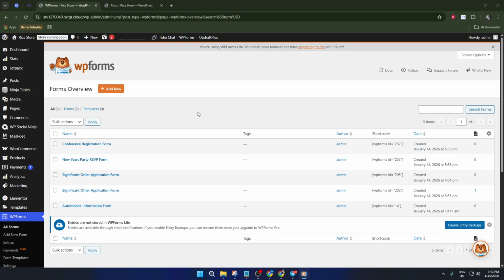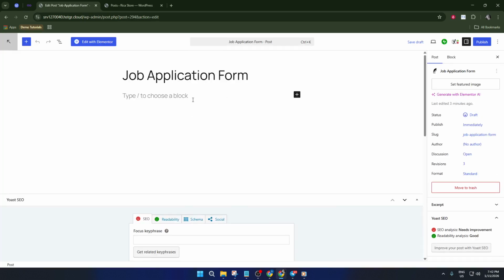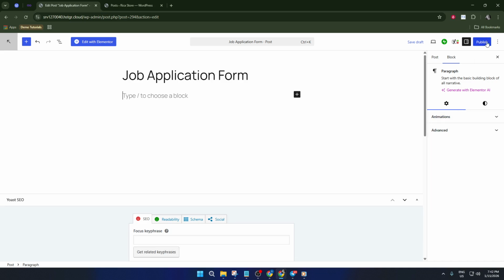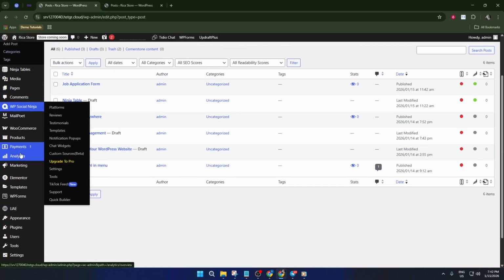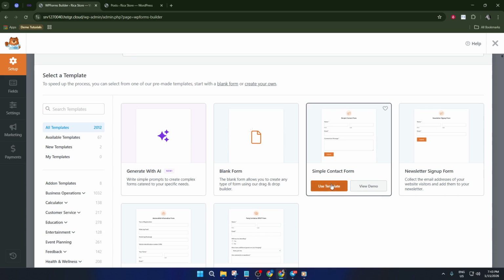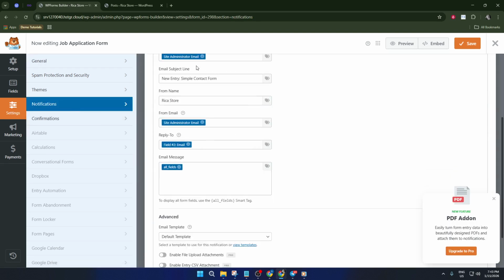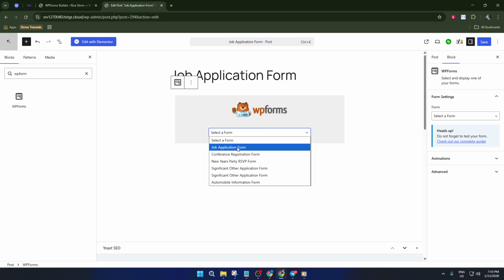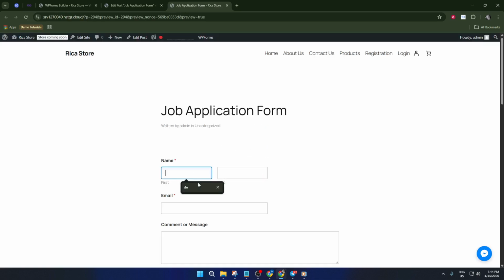How to create a careers page and job application form in WordPress (Easiest Way)(2026 Guide)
Learn how to create a professional Careers page or add customizable Job Application Forms to your WordPress website using a simple forms plugin! This beginner-friendly tutorial walks you through each step, from plugin installation to publishing your careers page, all without writing a single line of code.

Timestamps:
00:00 Introduction & Benefits
01:18 Installing the Forms Plugin
03:02 Setting Up a Careers Page
05:15 Designing a Job Application Form (fields: resume, cover letter, etc.)
08:47 Embedding the Form in a Page
10:10 Testing Application Submissions
11:35 Viewing & Managing Applicants in WordPress
13:00 Tips for Improving Your Careers Page

Supported Platforms: WordPress.org, WordPress.com (Business Plan), All Modern Browsers

Features Include: drag-and-drop form builder, file uploads (CV/Resume), email notifications, customizable fields and layout, and anti-spam protection.